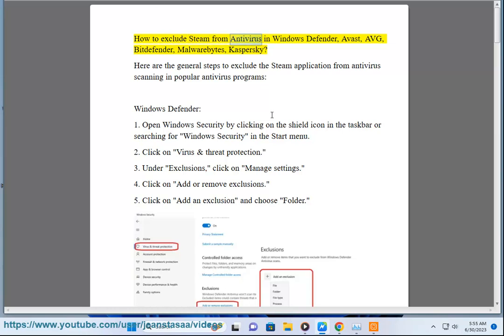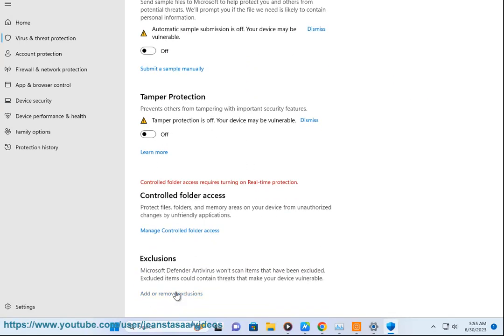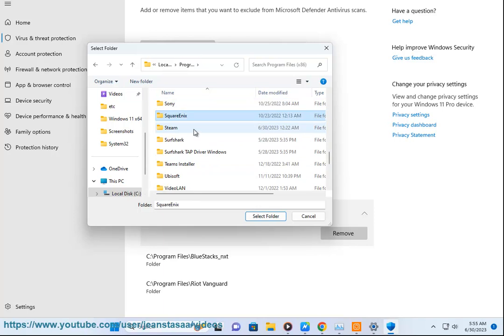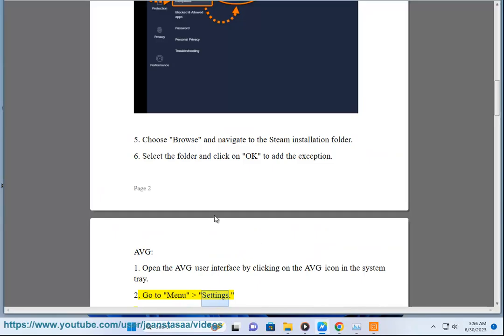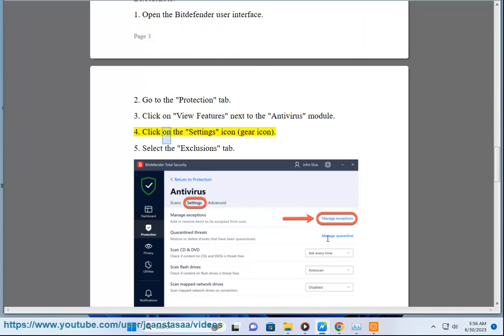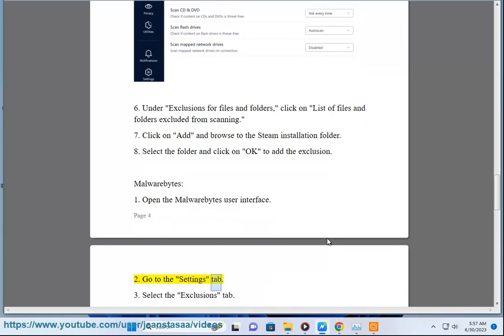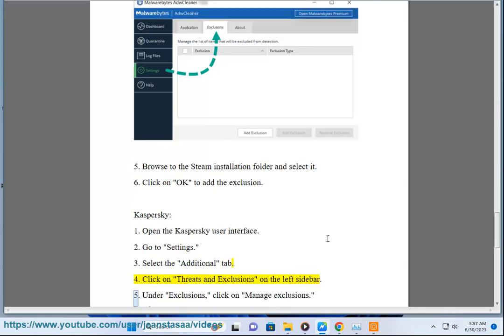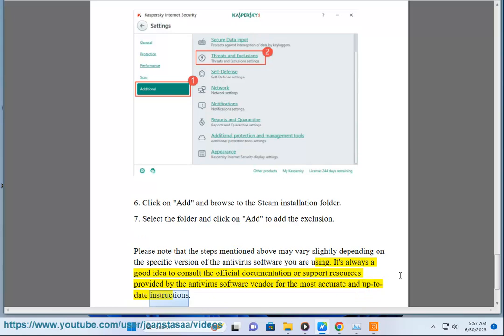Exclude Steam in Windows Security, Avast, AVG, Bitdefender, Malwarebytes, Kaspersky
Here's how to Exclude Steam in Windows Security, Avast, AVG, Bitdefender, Malwarebytes, Kaspersky.

i. Here are the main ports that need to be open in order for Steam games to work properly online:

- TCP port 27015 - This is the default port used by Steam for game servers and multiplayer features. Games using Steamworks typically require this port.

- UDP port 27015 - Also used for game servers and multiplayer. Both TCP and UDP on this port should be opened.

- TCP ports 27036 & 27037 - Used by the Steam download traffic. Required for installing, updating, and downloading games.

- UDP port 4380 - Used for Steam Voice Chat and P2P networking. Opening this can fix voice chat issues.

- TCP ports 443, 80, 8080, 8766 - Used for communication between Steam client, servers, and web services. Required for Steam network access.

- UDP port 3478 - Used for Steam Broadcast streaming. Open if you want to broadcast gameplay.

- TCP/UDP port range 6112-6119 - Optionally used by some games for multiplayer/matchmaking.

In summary, opening ports 27015 TCP/UDP, 443, 80, 27036/27037 TCP and 4380 UDP would cover the basics and allow Steam games to work online. But some games may require additional ports described here to enable certain features.

Check your firewall and router settings to make sure these ports are open. You may need to create exceptions or enable UPnP/port forwarding for the best gaming experience.